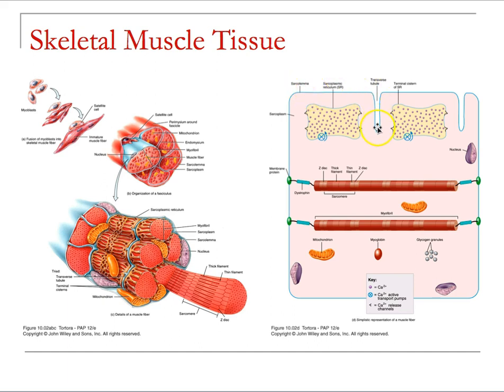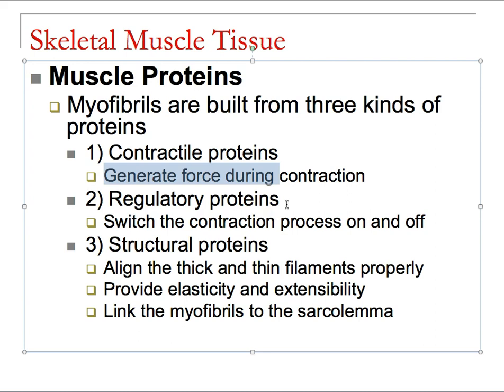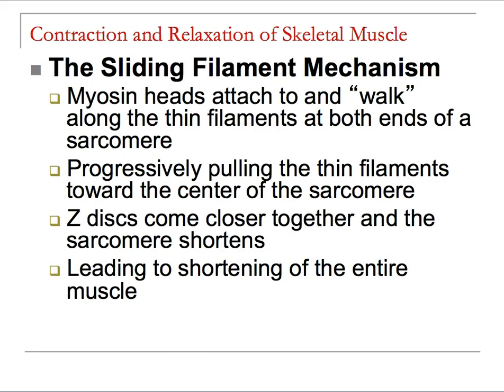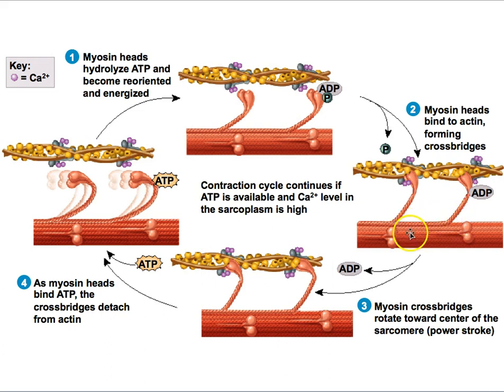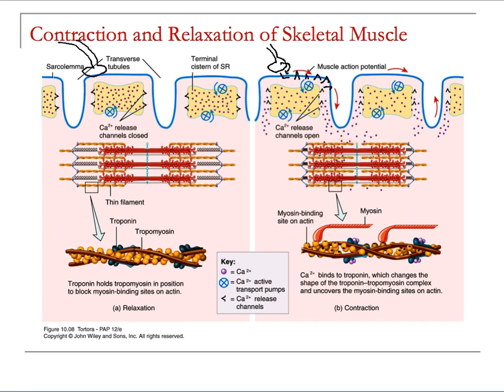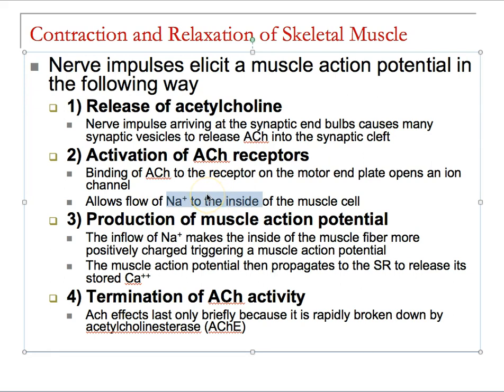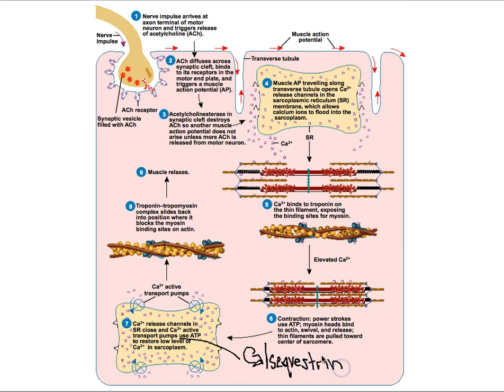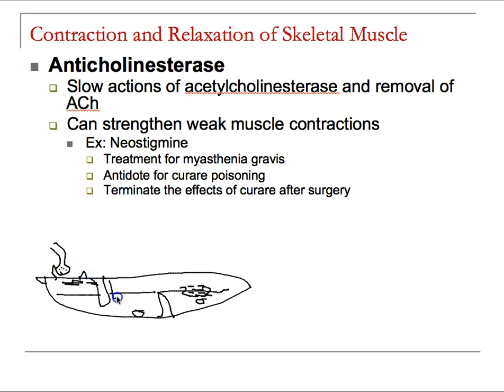BIO 211 Ch 10 b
Sarcomere to contraction cycle